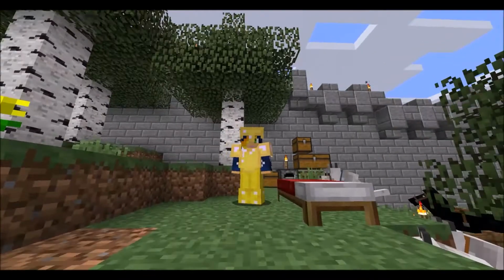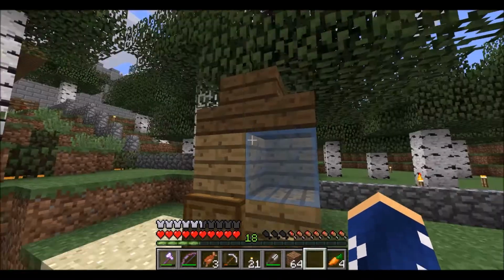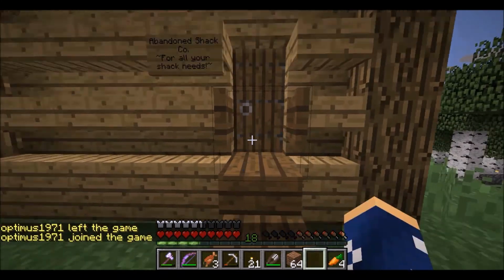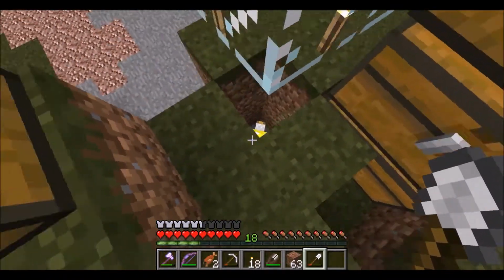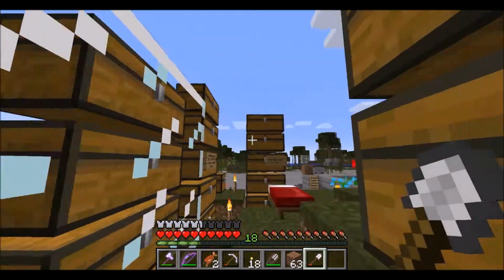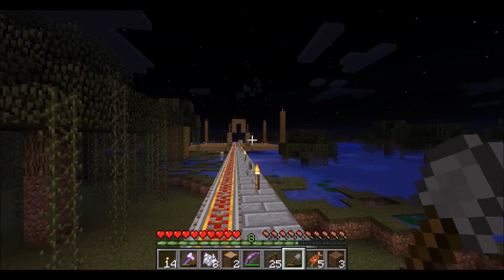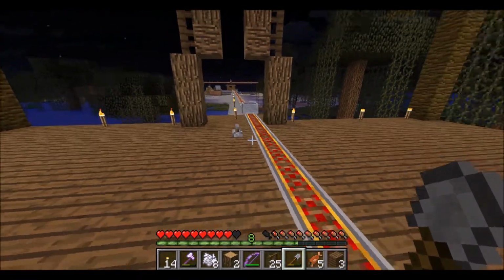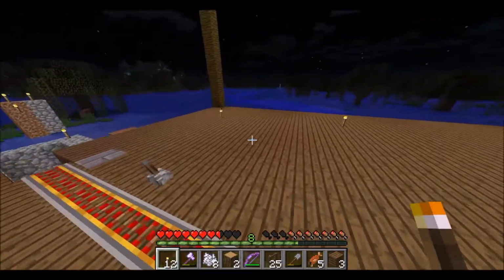Gophercraft 1.8 SMP Episode 2 "Witch Farm Mania!"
Basket and I undertake a huge challenge!

Gophercraft SMP server is a white-list server running vanilla Minecraft. The server is hosted and managed by Gopherboy and is filled with a great group of dedicated Minecraft players. Join me as I explore this server!